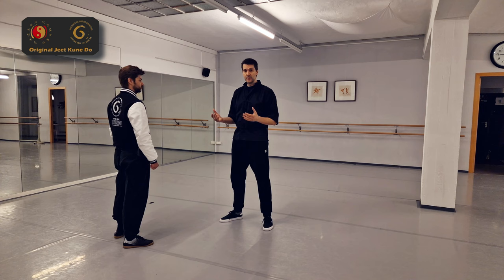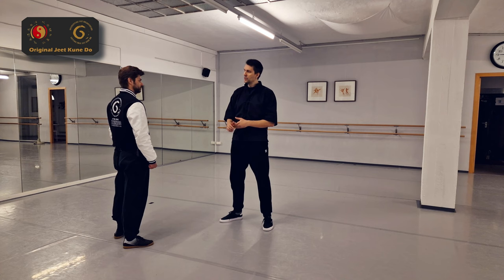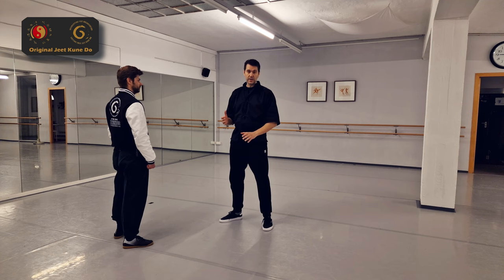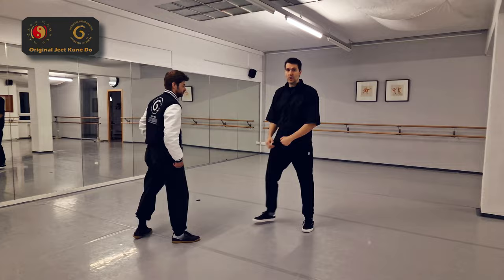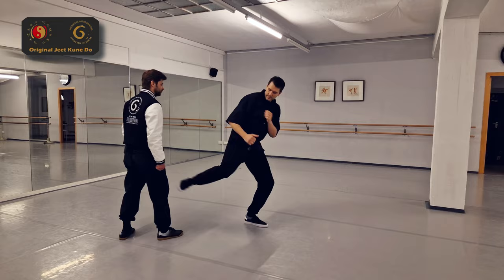SPORT Fighting, STREET Fighting, NO DIFFERENCE! Or Is There Any?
What's important to do in street fighting, in difference to sport fighting. How to attack in the street? Bruce Lee's Martial Art Jeet Kune Do.